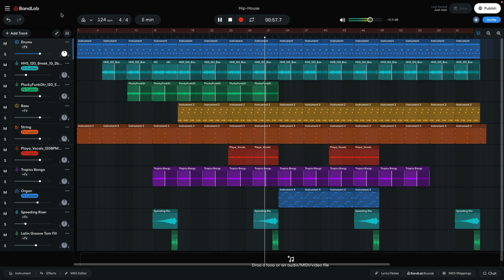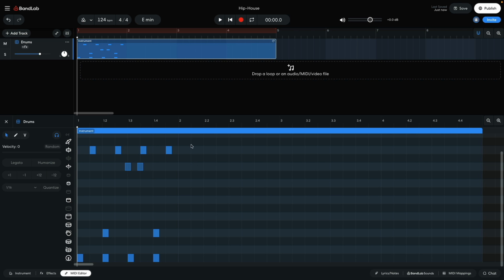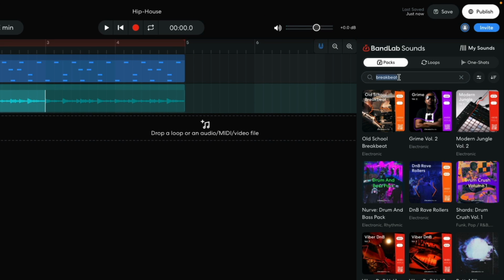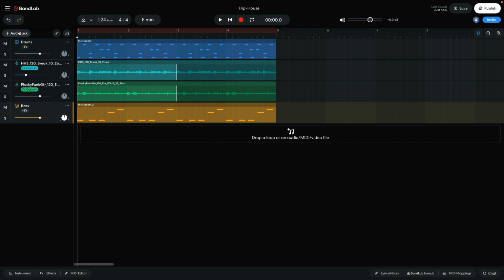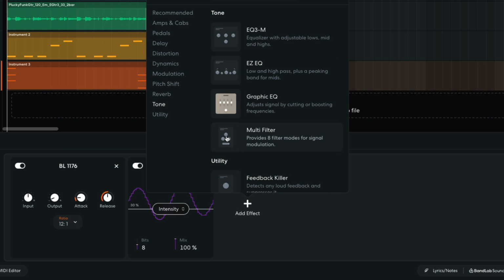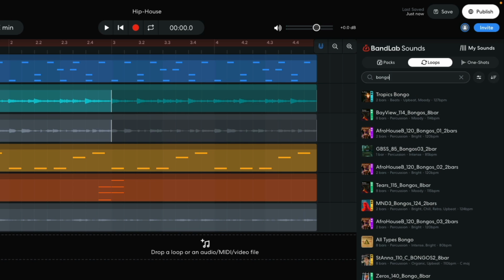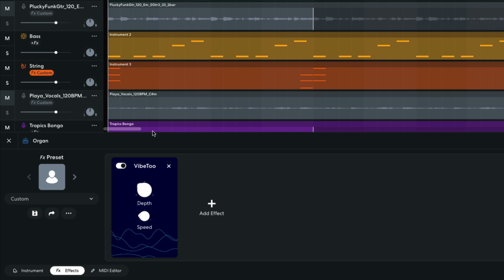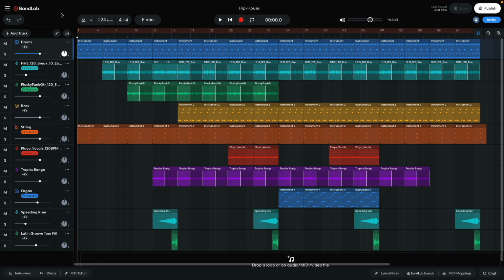How to make a hip house beat in BandLab's free web Studio (BandLab Tutorial)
In this BandLab tutorial, we explain how to produce a vibrant hip house beat with awesome drums and rolling bass, all using BandLab's web-based studio. Follow along closely and use BandLab's free online music-making app and web-based Studio to improve your skills and learn new techniques.